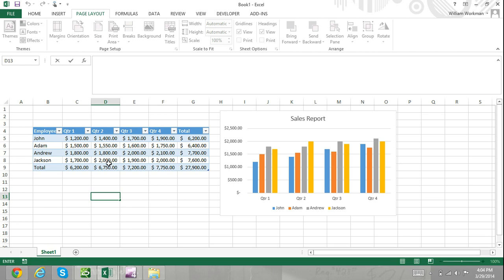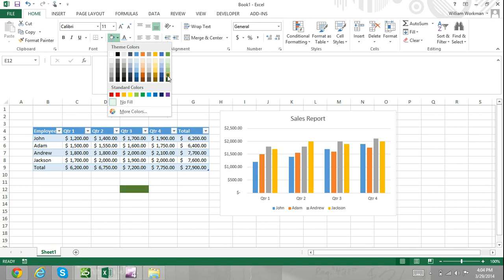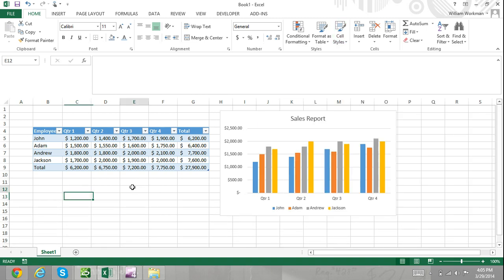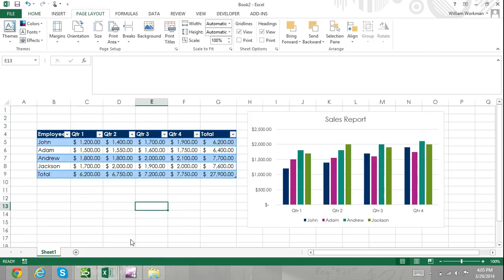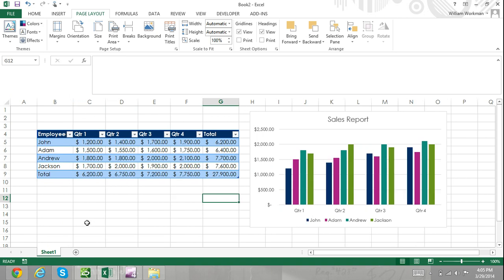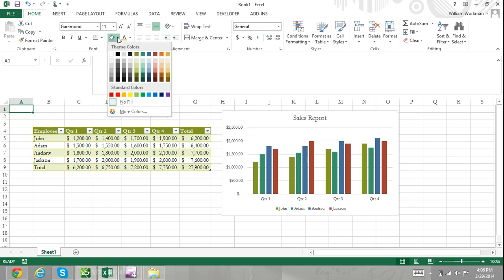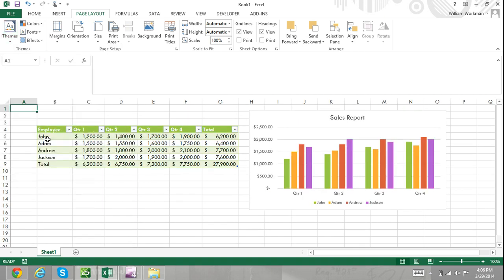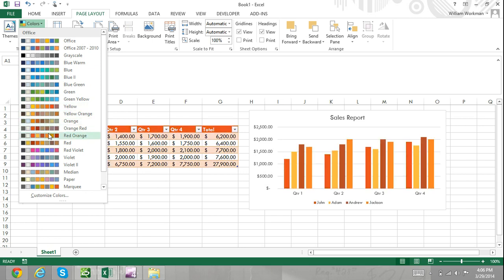Excel For Noobs Part 51: How to Apply Excel Themes Excel 2016 Tutorial Excel 2013 Tutorial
Excel offers document themes that you can apply to your Excel workbook. Document themes change the overall formatting options such as the font, font size, theme colors and other formatting attributes. For example, when you click the color fill drop-down arrow a menu will appear with a group called Theme Colors. These colors are dependent on the kind of theme you applied to your Excel workbook. Themes also change the preformatted Cell Styles that you can apply to a range of cells within your themed workbook. Instead of trying to explain Excel themes, it is easier to just show you with an example.

Below I have provided an image of an image of an Excel workbook that contains a sales report table and a bar chart. The theme applied is the default Office theme. I didn't add any formatting at all. The style of the table and the chart was applied by default.

how to apply Excel Themes

Below I applied the preformatted "Slice" theme. Notice how the change in the style of the workbook. I have not made any formatting changes whatsoever; I simply applied a new theme.

How to Apply Themes in Excel

To apply a theme in Excel go to Page Layout, locate the Themes group and click on the Themes command. A drop-down menu will appear offering you different preformatted themes for you to choose. Click on the Excel theme of your choice and it will be applied to your entire Excel workbook.

Excel Tutorial Theme Colors

When you apply themes it will make changes to some previously made formats such as fill color and font color. When a new theme is applied, there are new theme colors and new preformatted Cell Styles. For a clearer understanding take a look at the images below. On thee left I click the down-arrow on the Color Fill command while the default Office theme was applied, and on the right I did the same thing except the slice theme was applied. Notice how the available colors have changed. The same happens to available preformatted cell styles, chart styles, table styles, word art styles and more.

Making Custom Changes to Themes

Notice that there are other options in the themes group. You can use these options to change individual component of a theme. You can change the color, font style and size and the effects that are applied to graphics such as WordArt and Charts. These changes will not actually change the theme default, they will only change what is applied to your current workbook. If you were to switch to a new theme and then switch back the original default font, color and effects would be applied.